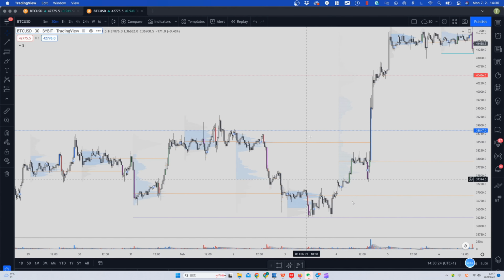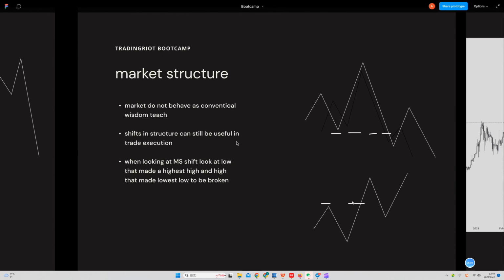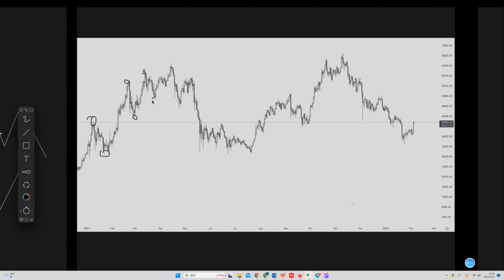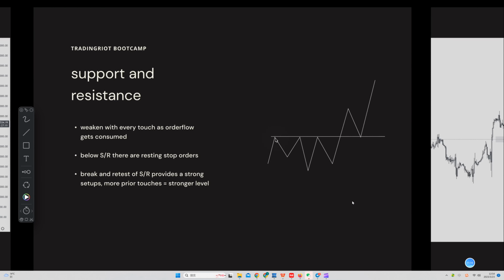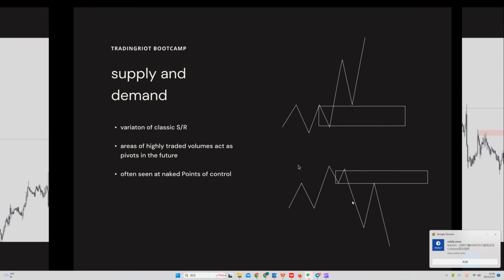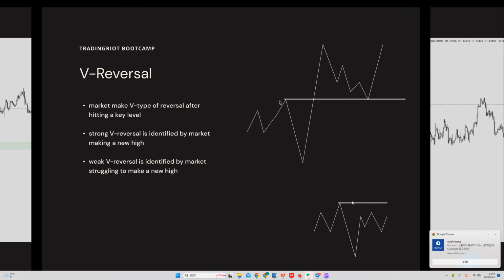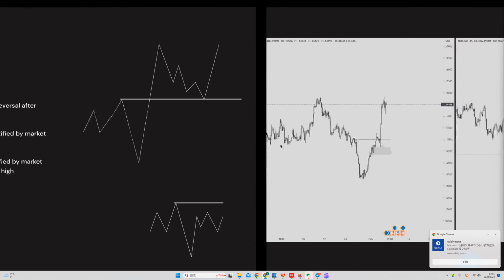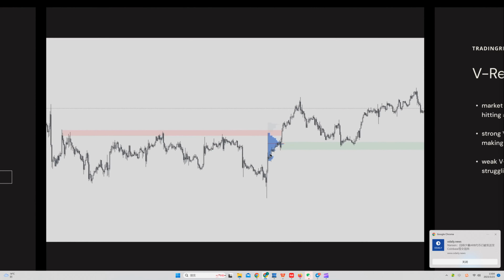Key price structures